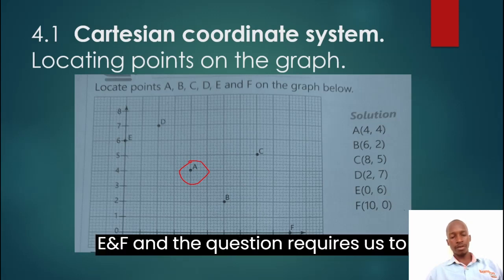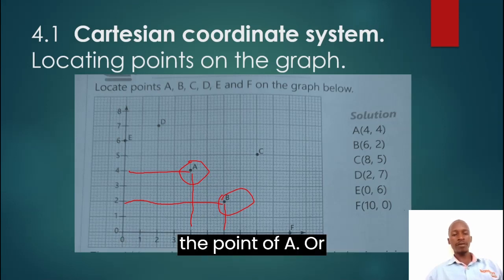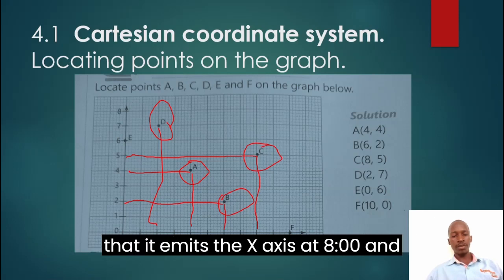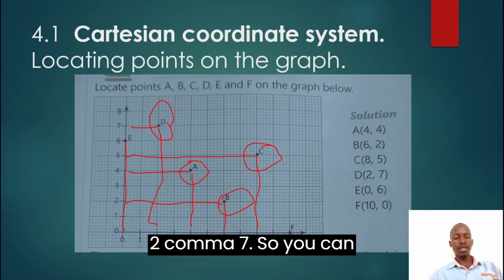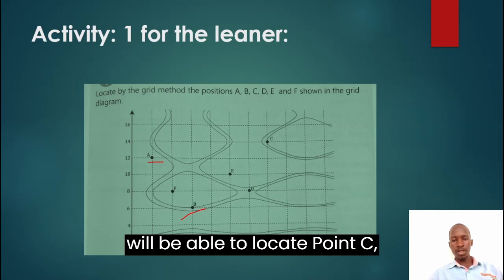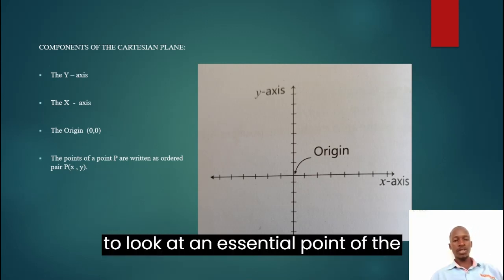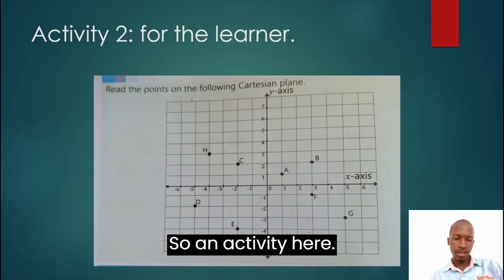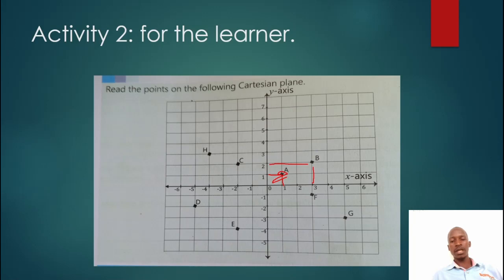PART 2 Locating points on a graph